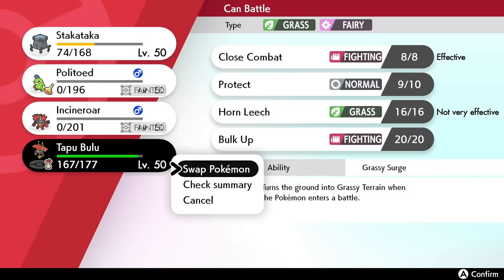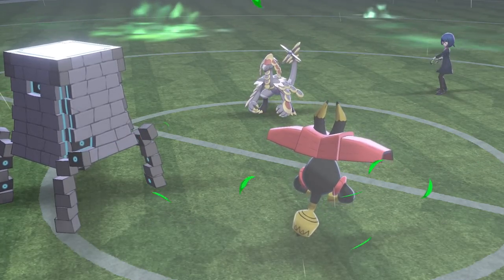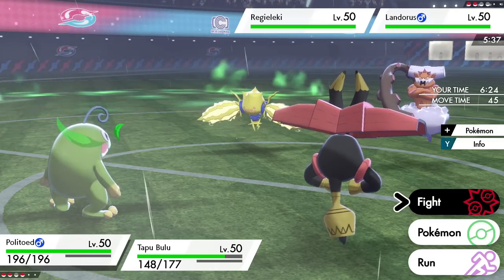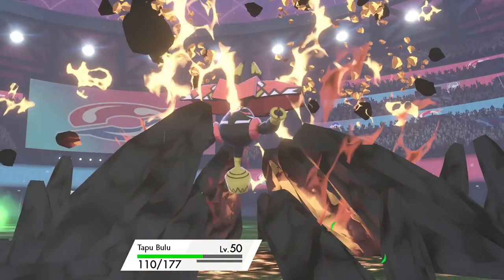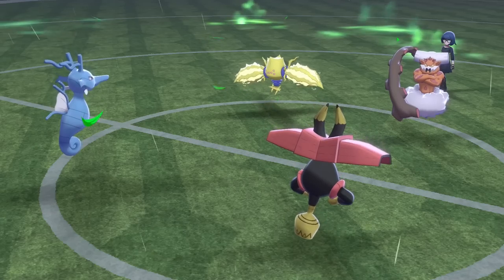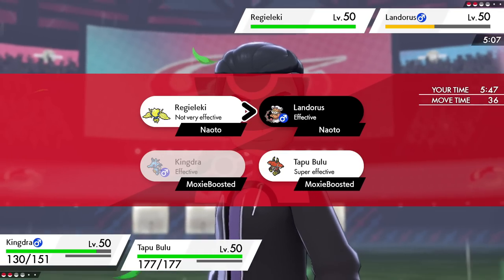BODY PRESS KOMMO-O IS A MENACE! | Pokemon VGC Spikemuth Cup Wi-Fi Battles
Today Brady and I face off in one of our classic "Marcos always gets lucky" VGC battles!

5. Download and install OBS Streamlabs with my